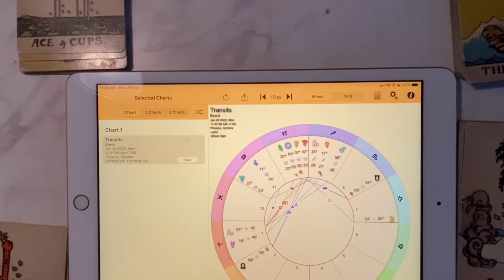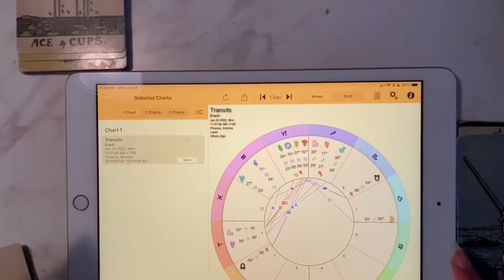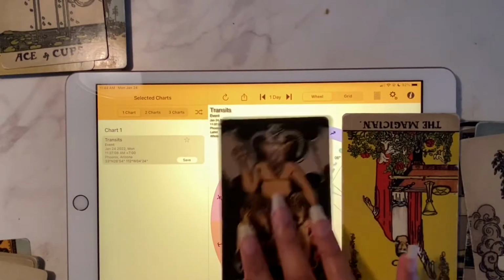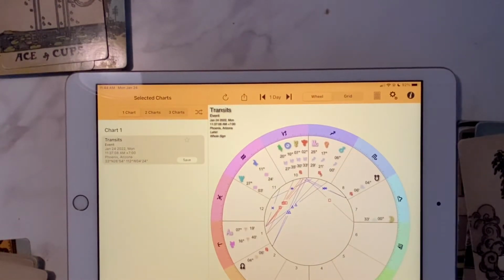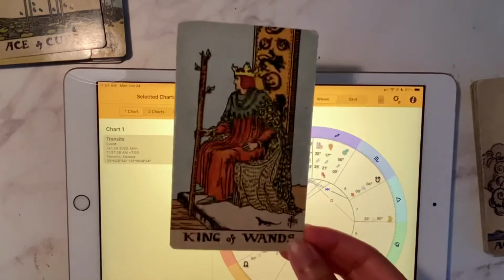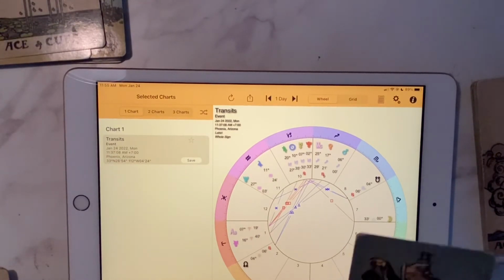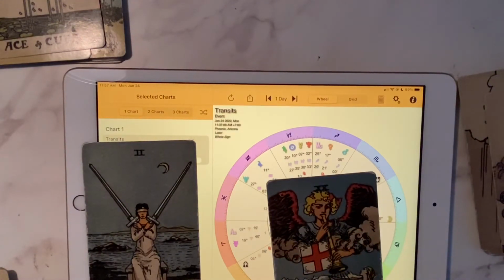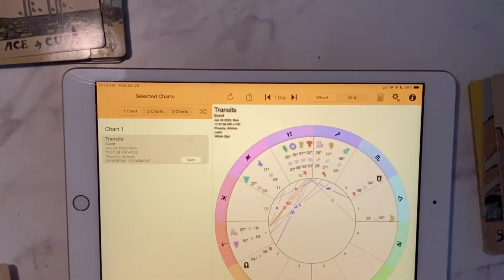How Tarotstrology Works Part 1: The Basics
More about Tarotstrology, including the Index from all Zodiac Signs and interpretations + more can be found here: Taisoleil.com/index